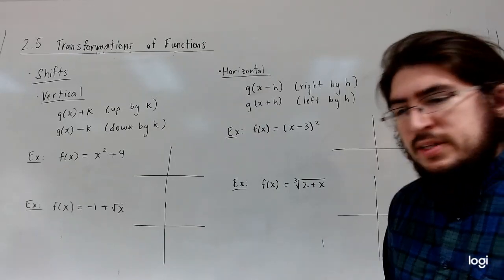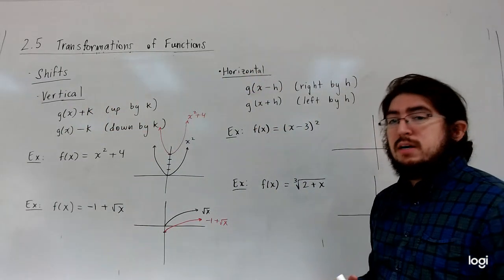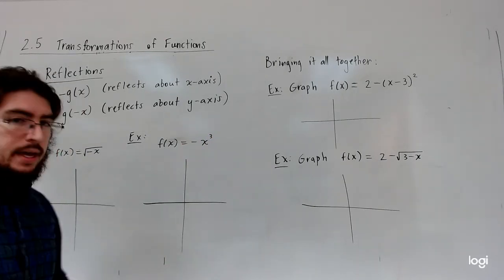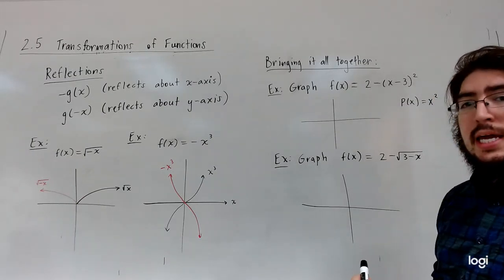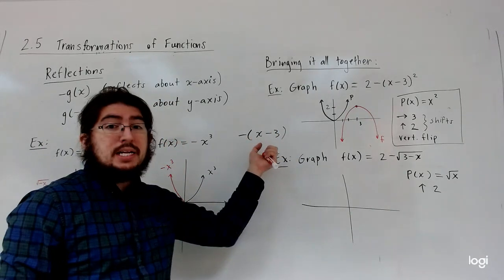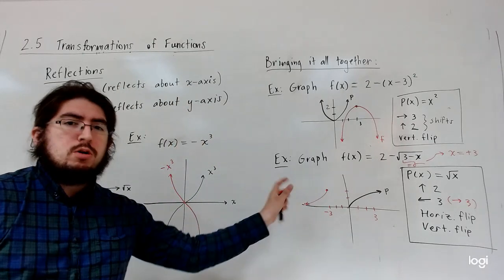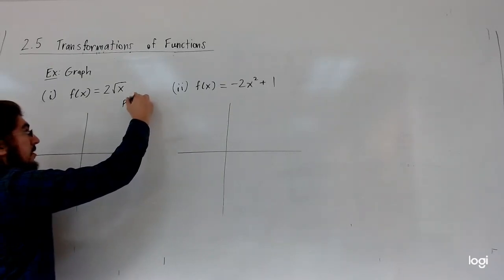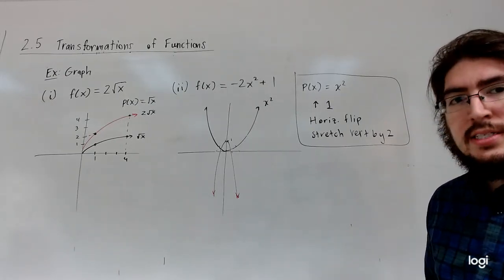Transformations of Functions